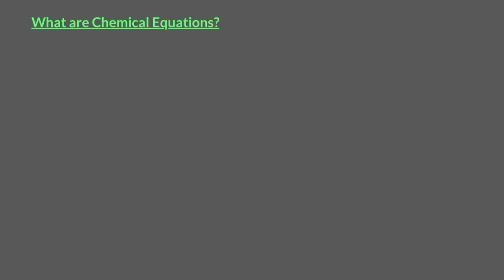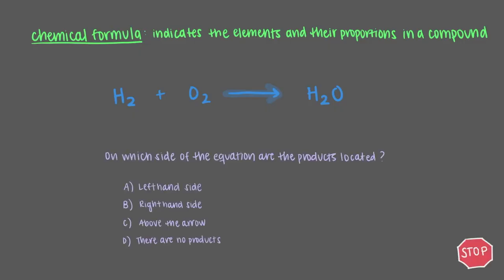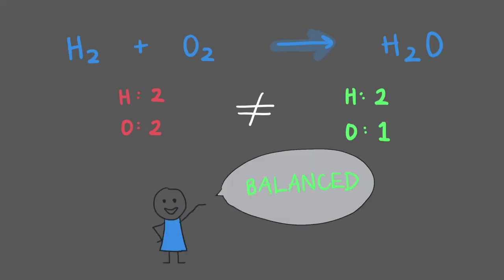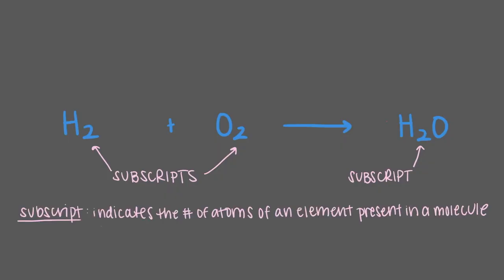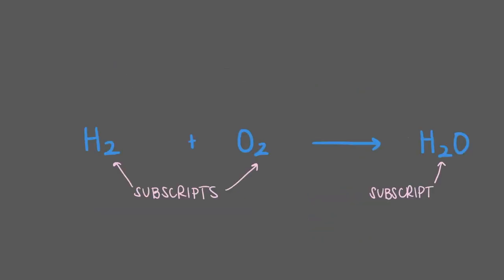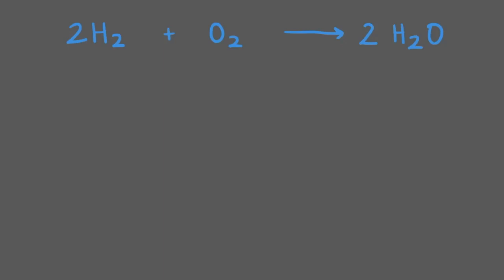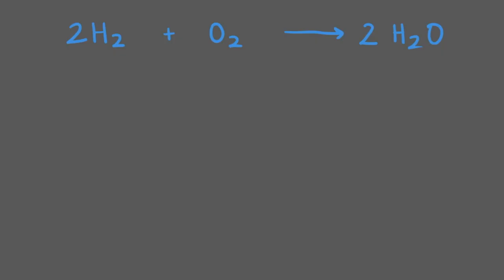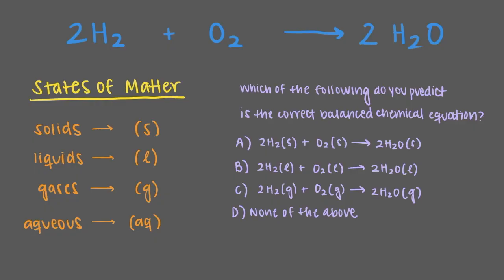What are Chemical Equations?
This video shows the components of a chemical equation and what each of them means. It also explains how to ensure the equation is balanced.

Audio and animations: Michelle He
Video author: Michelle He
Edited by: Maria Homann
Project director: Binyomin Abrams